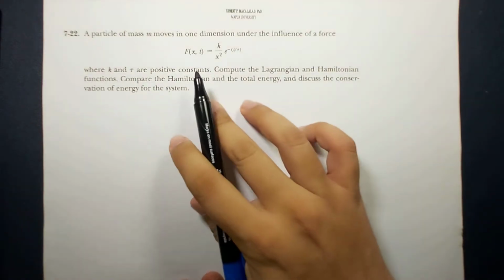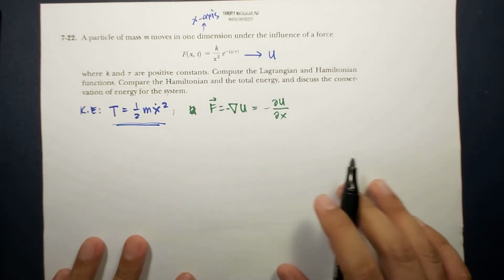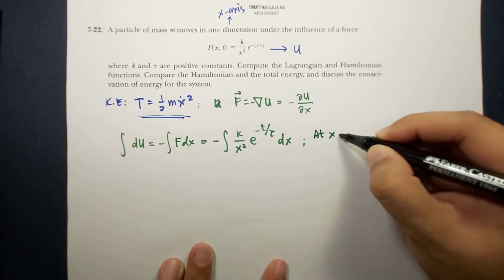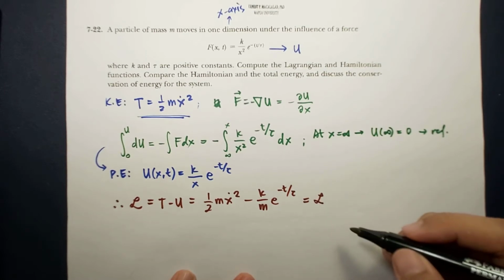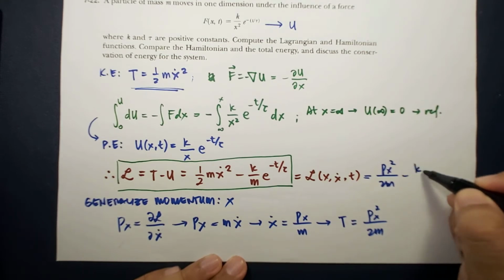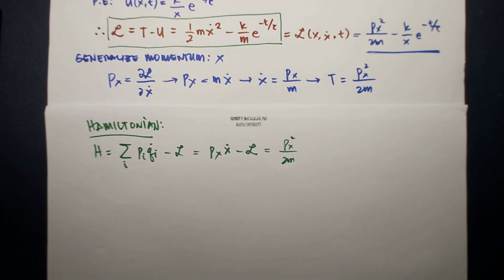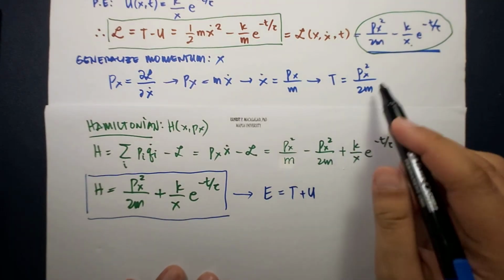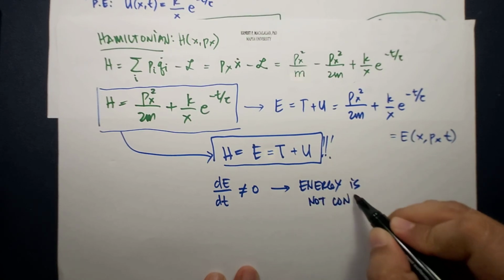Hamiltonian Dynamics: Thornton and Marion 5e Problem 7.22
5th edition
Hamilton's Principle--Lagrangian and Hamiltonian Dynamics
Problem 7.22